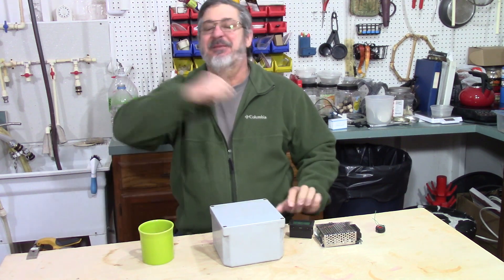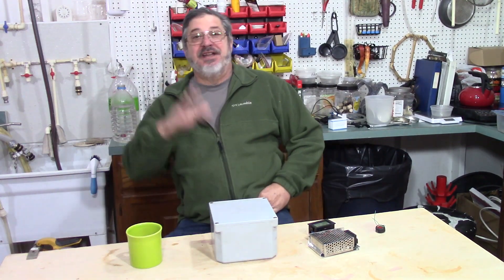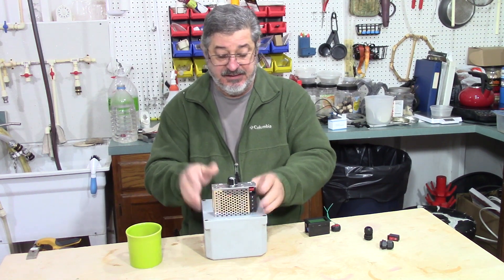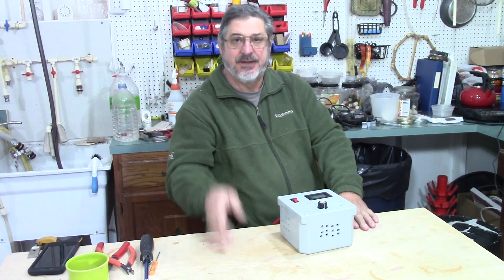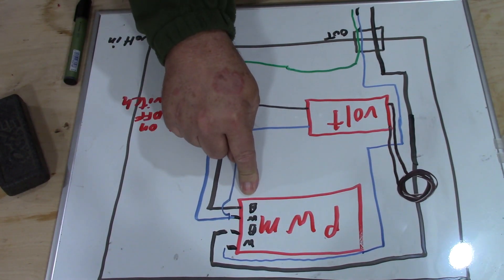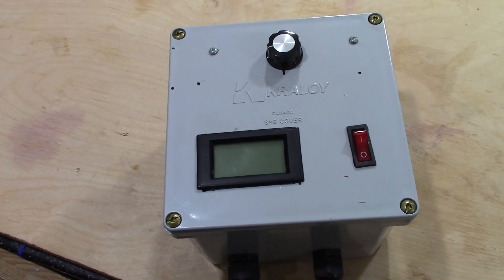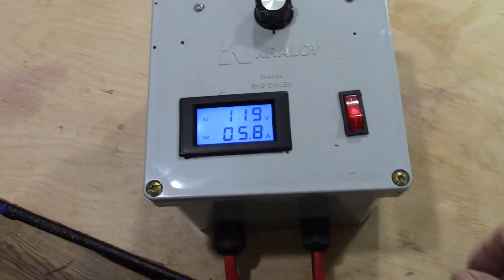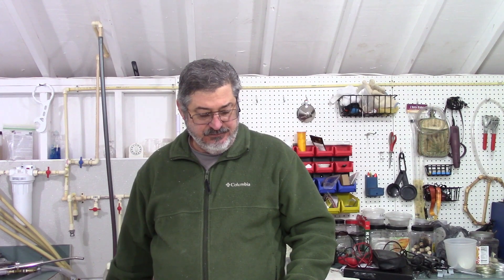E76 PWM switch control box build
Still Works and Brewing is building a PWM switch control box